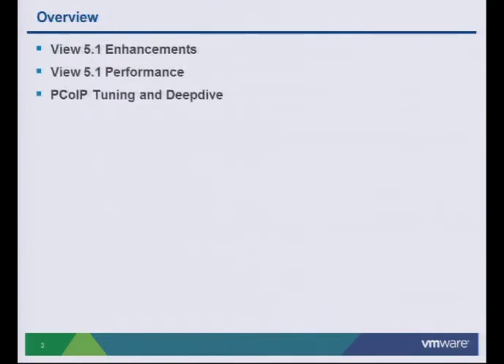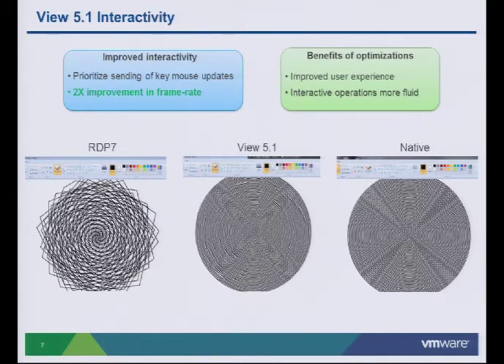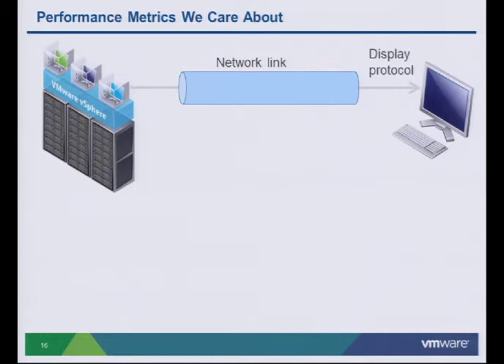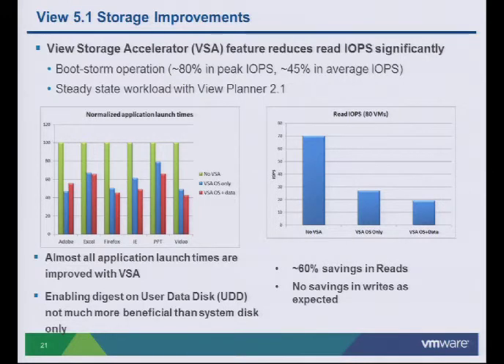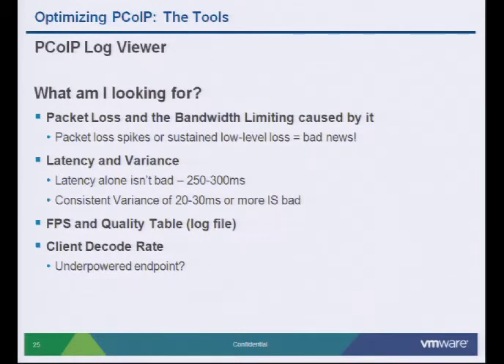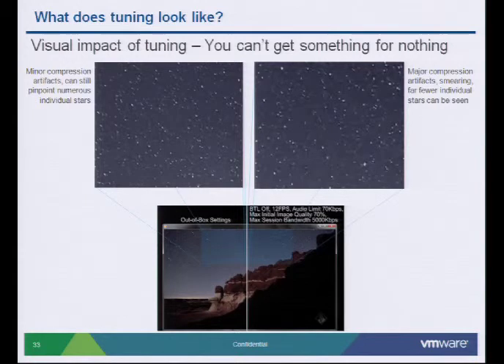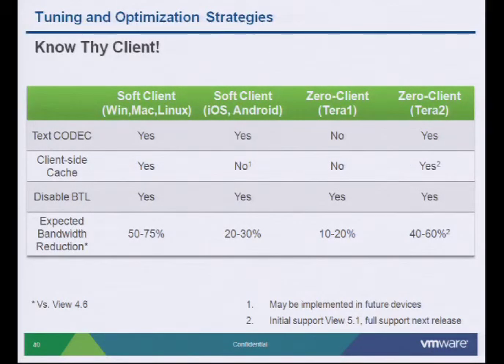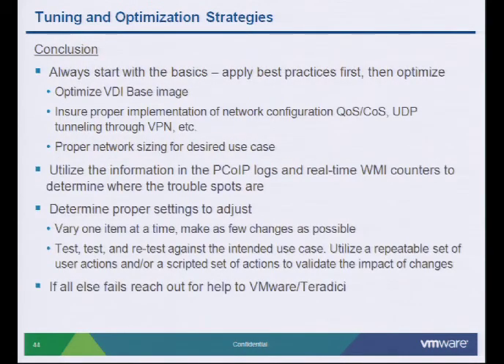VMworld 2012: Session EUC2620 - View 5.1 and PCoIP: Deep Dive for Successful VDI Deployments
This session discusses end-to-end architectural considerations associated with creating a high performance, efficient and highly scalable VMware View deployment and highlights key tunables and best practices for every key component in a deployment. This session also highlights the new performance improvements in the View 5.1 release and presents competitive results. Finally, we present the latest PCoIP tuning strategies and cover the secrets of using freely available tools to monitor and diagnose PCoIP performance and to measure PCoIP tuning impact.